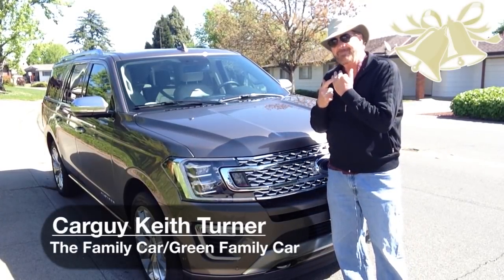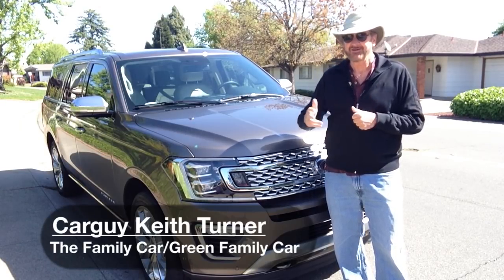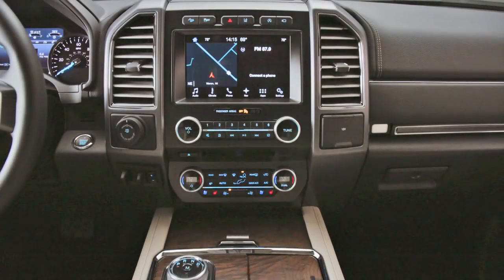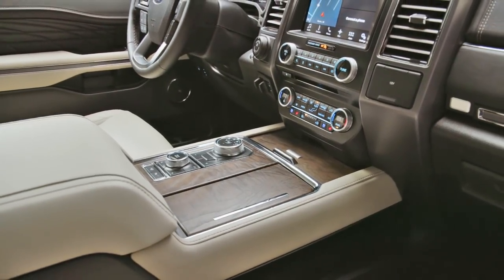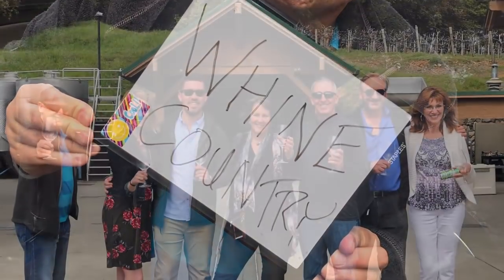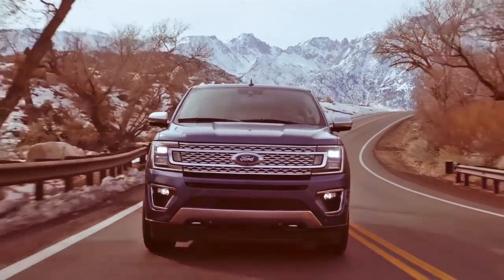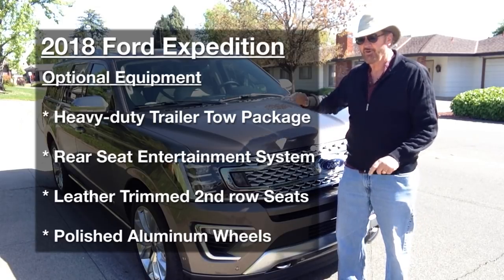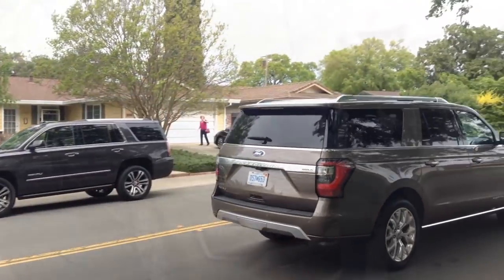Wedding bells chime for the 2018 Ford Expedition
Wedding week was made much easier and more luxurious with the assistance of the 2018 Ford Expedition Max Platinum at our beckon call. The big SUV helped transport family members to the "Whine" country and assisted in carrying a variety of items to and from the wedding venue, including chairs, tables, plates, tiki torches and so on.
And when it came time to transport the bridge and groom, the Ford Expedition stood up to the task by delivering us in comfort and style.
Review by TheFamilyCar.com.